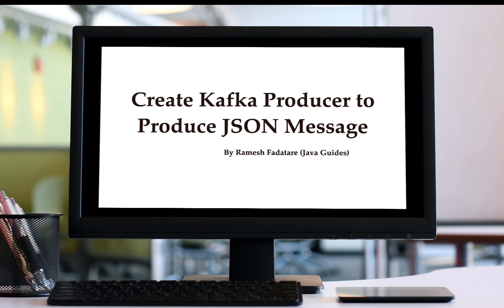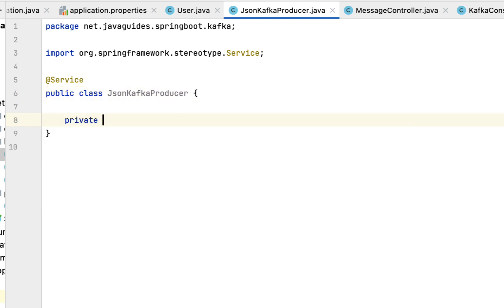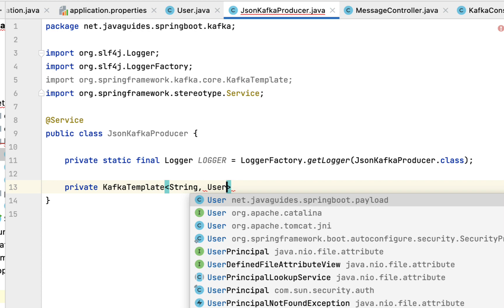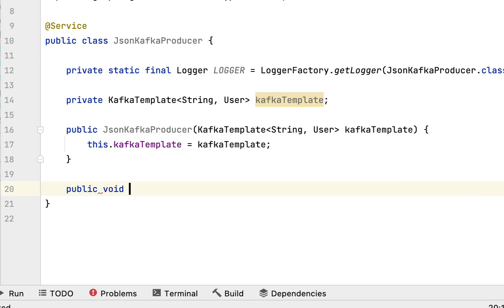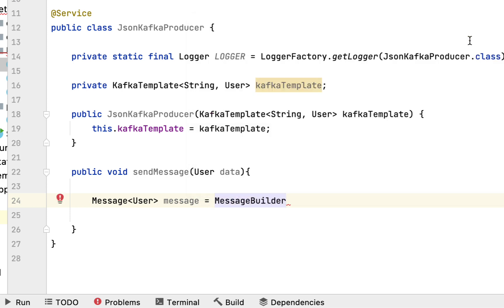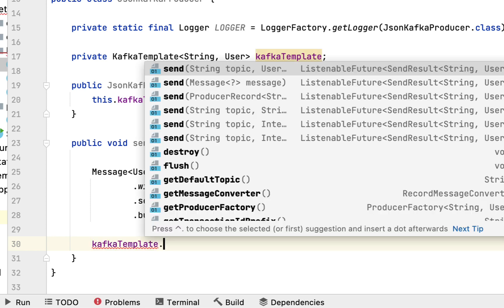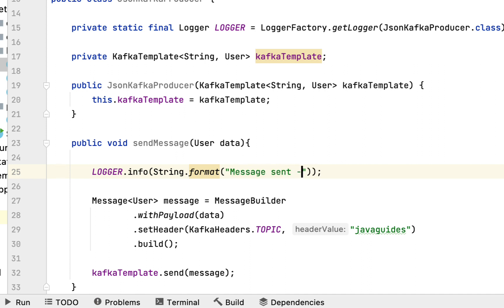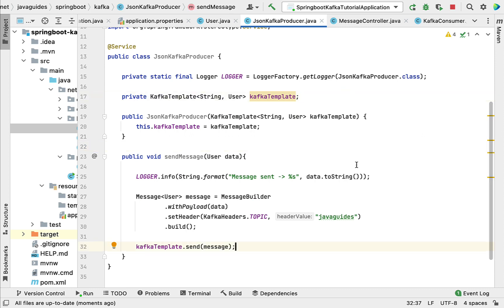Spring Boot + Apache Kafka Tutorial - #11 - Create Kafka Producer to Produce JSON Message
In this lecture, we will create Kafka Producer to produce JSON messages and send them to the Kafka topic.

Complete playlist at    • Spring Boot + Apache Kafka Tutorial